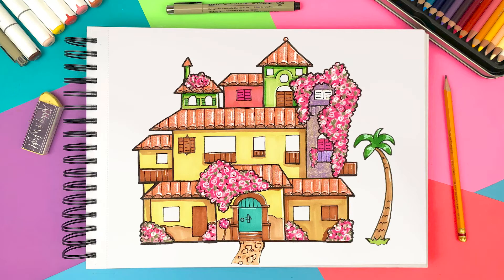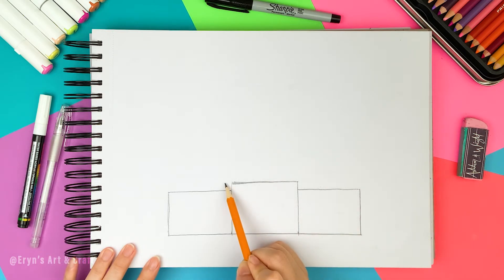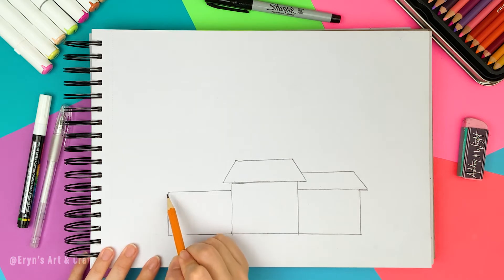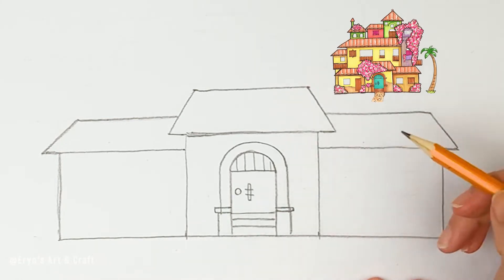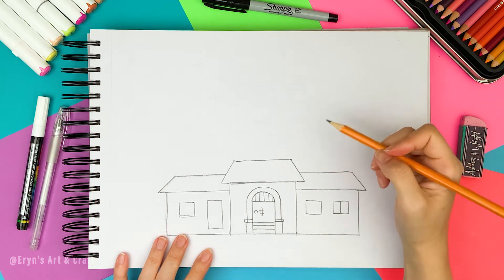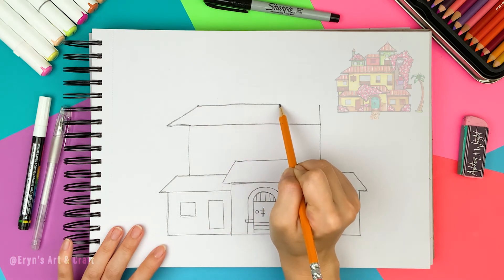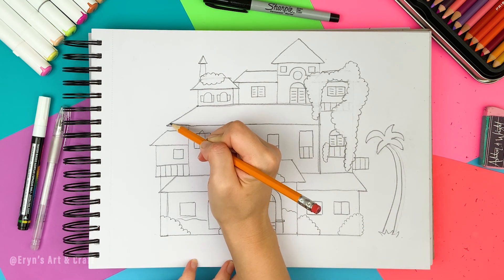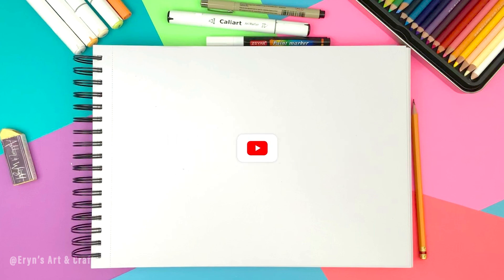How To Draw Cute | Casita From Encanto | EP 36 | ASMR | Difficulty: 5th Grade &Up | Drawing Tutorial